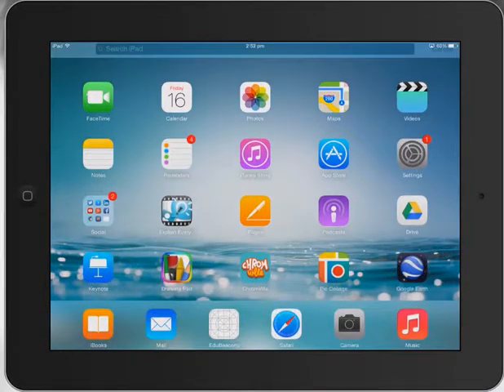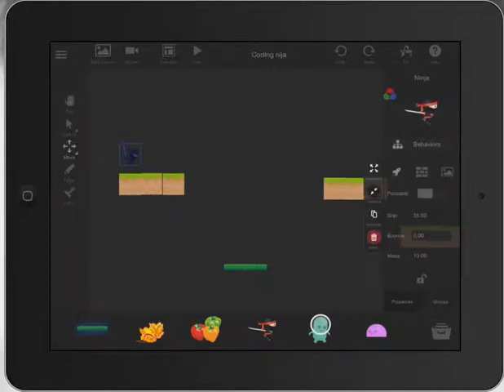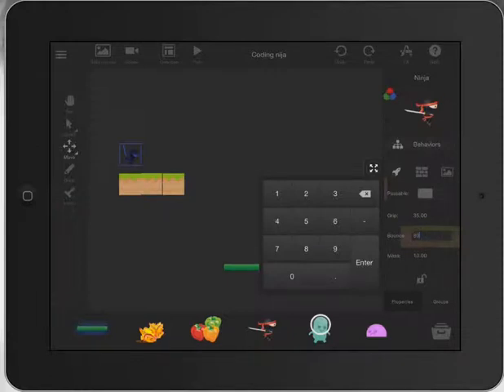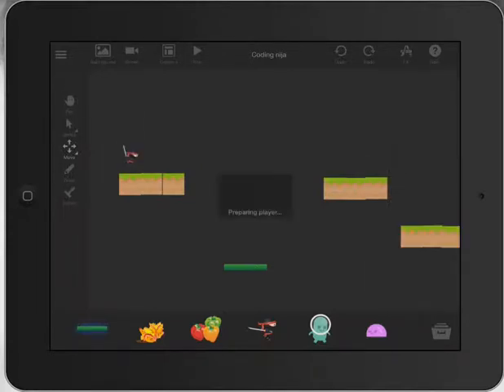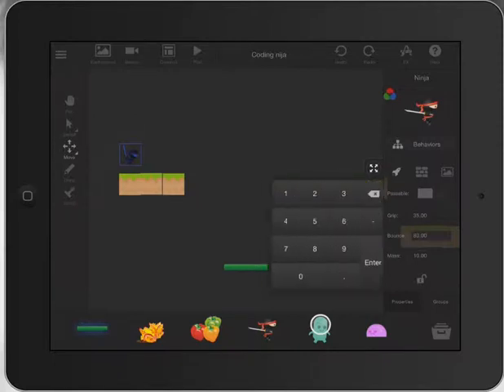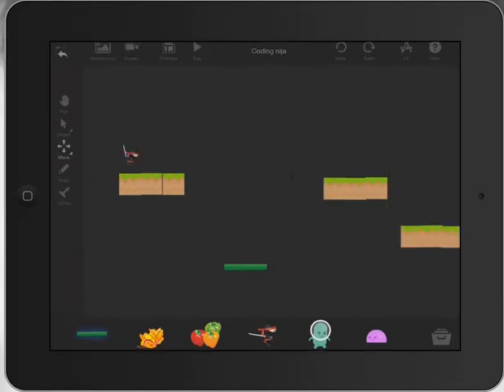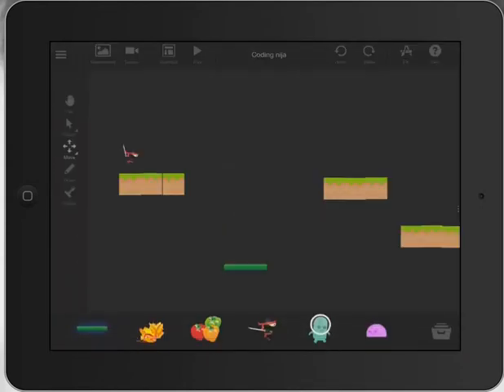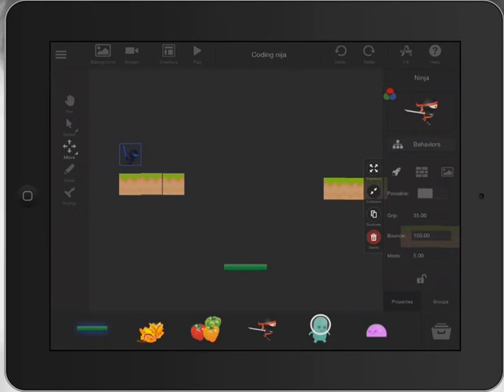GamePress Physics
GamePress is a great iPad App for introducing your students to basic physics. Here's how.